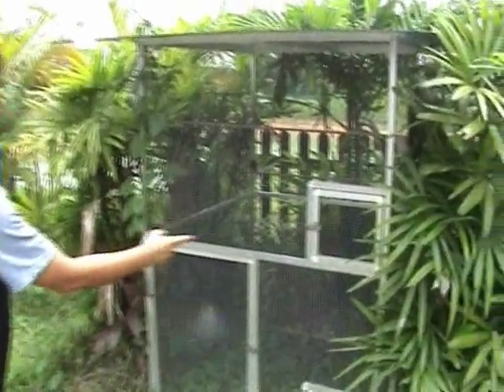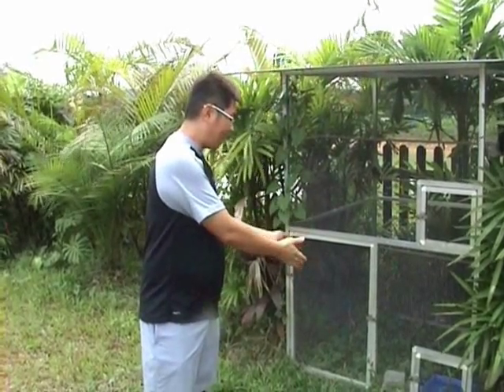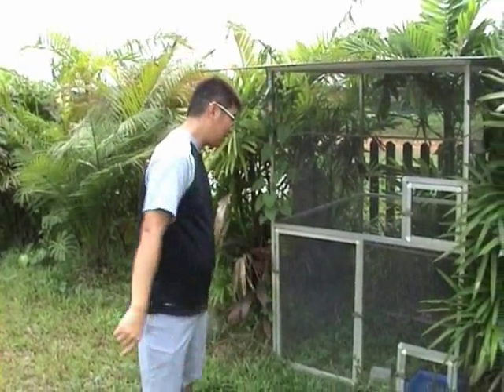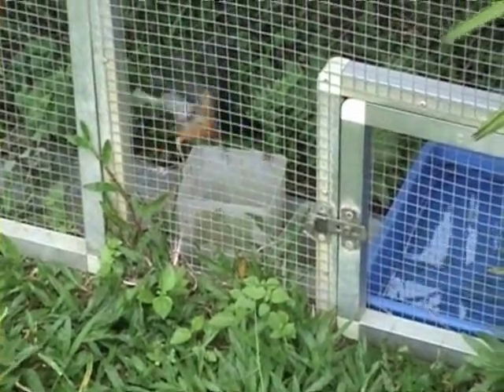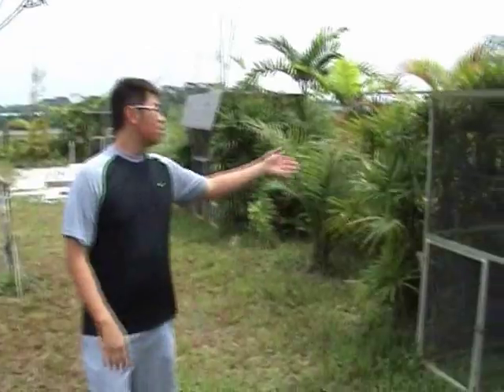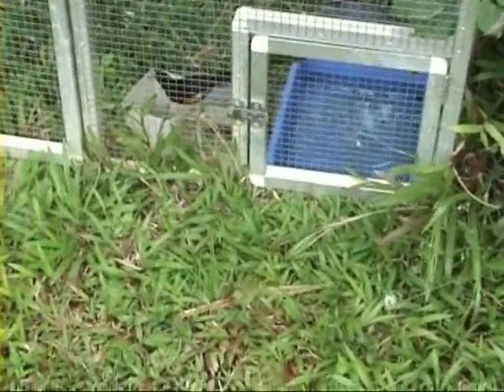Derrick Goh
Derrick Goh great guy with a wonderful love for nature - especially song birds, shama. you can see his love for this hobby from the short film of Mr. Derrick Goh